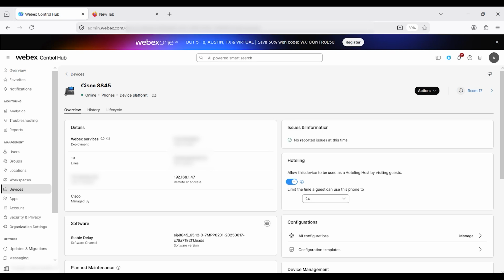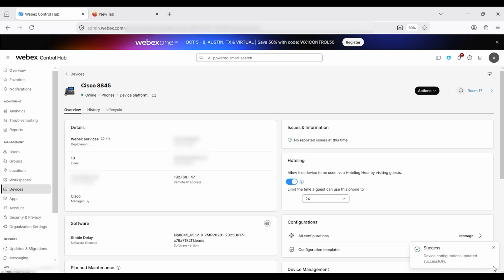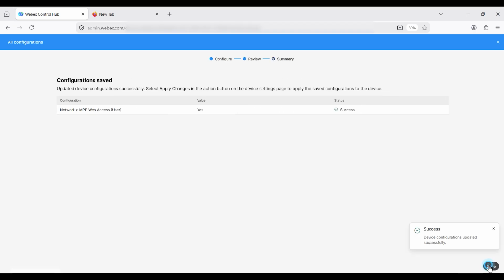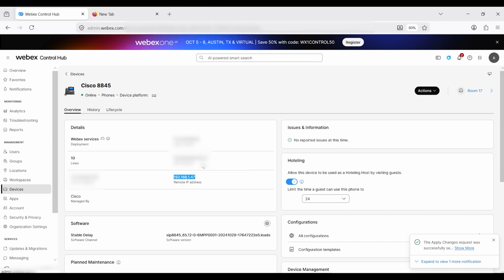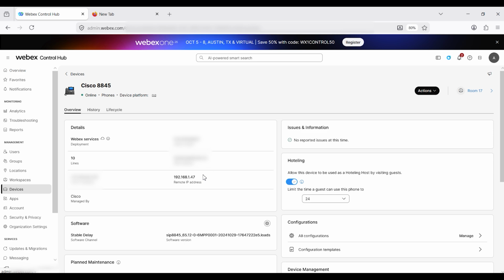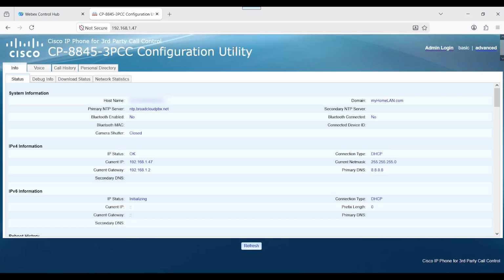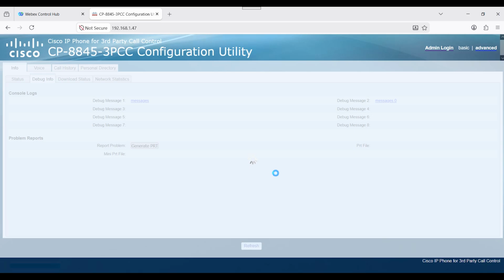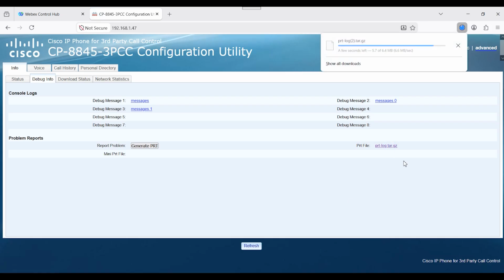Cisco 3PCC Phone Deployed on WebEx Calling How To Enable Debug Level PRT Logging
This video illustrates how to enable debug level logging on a Cisco 3PCC phone (a.k.a. MPP) that is deployed on WebEx Calling. Once the debug level logging is enabled on the phone soon as the issue is reproduced generate the debug level PRT directly from the phones Web GUI, document the time stamp of the issue event and what was noticed on the phone.